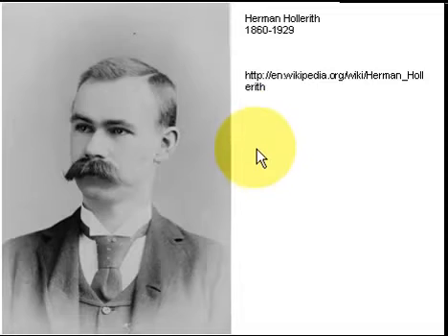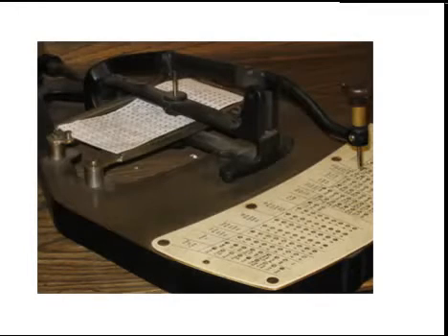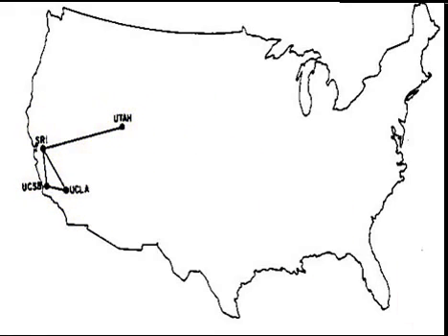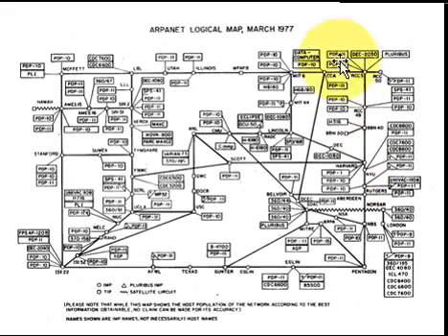History of Computers[1].wmv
History Computer